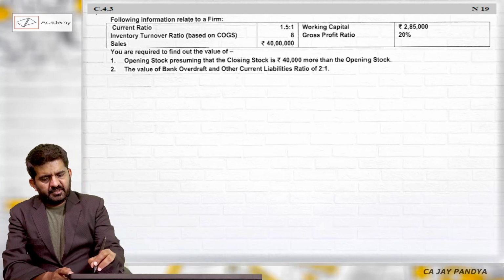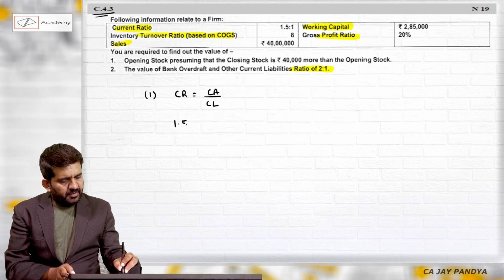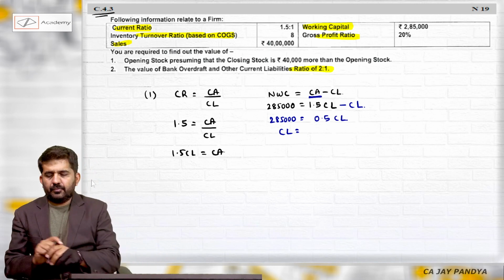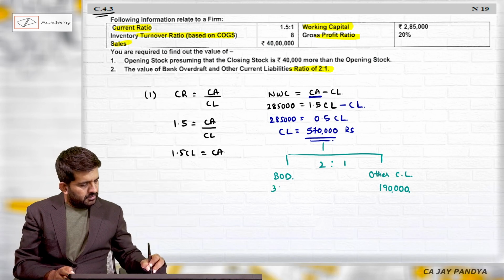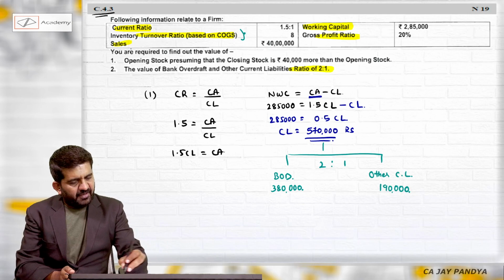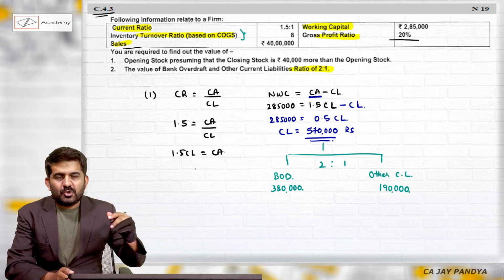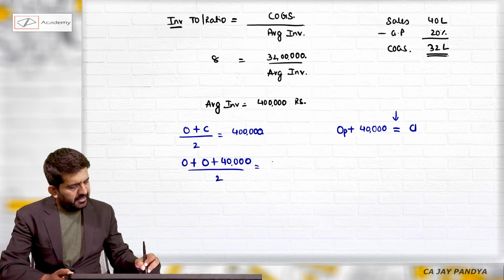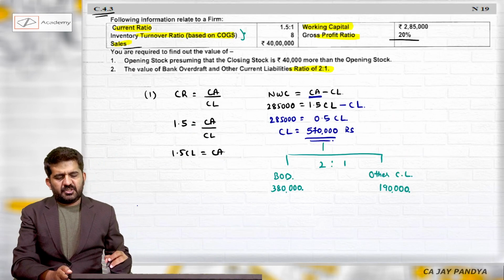Financial Ratio. ICAI Nov 2019 question.